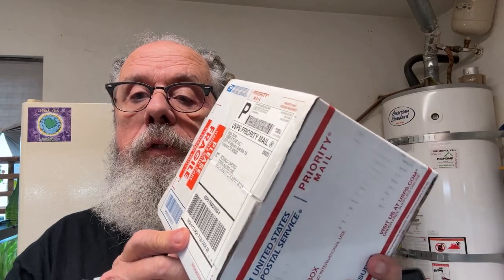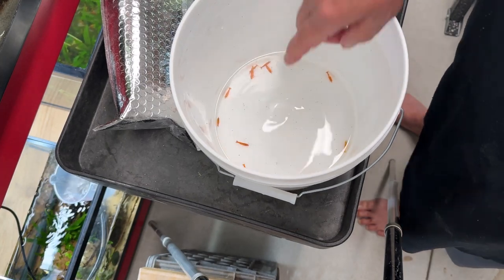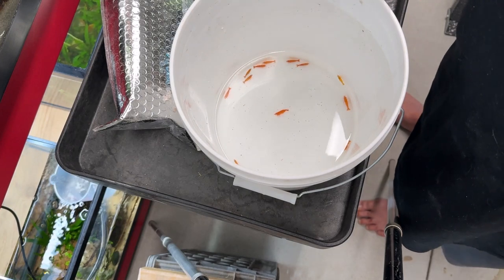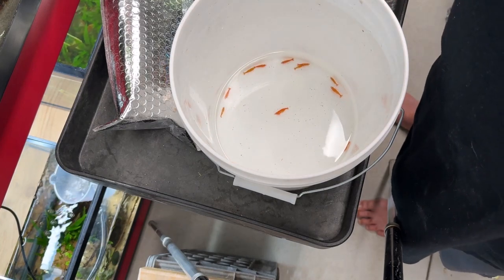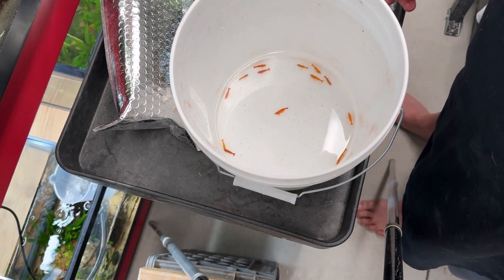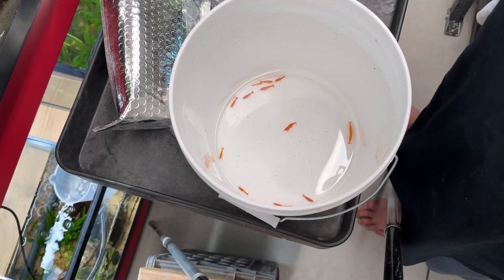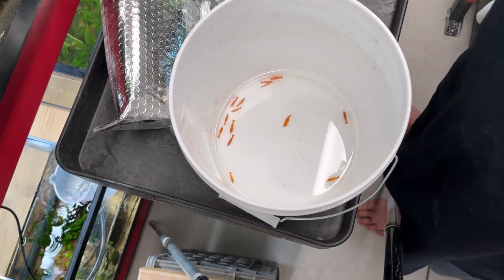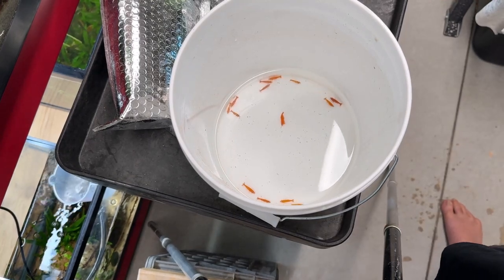Unboxing Orange Sunkist Neocaridina Shrimp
I recently got another batch of Orange Sunkist Neocaridina Shrimp from an online vendor. I'll show you how I go about drip-acclimating them.